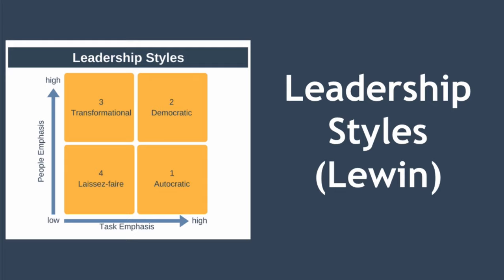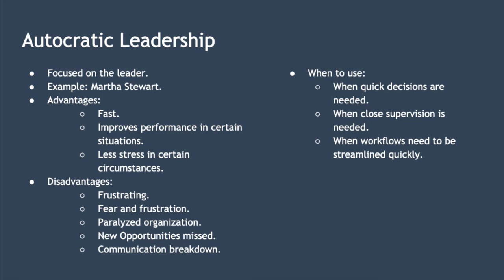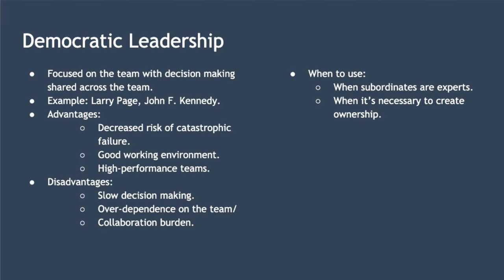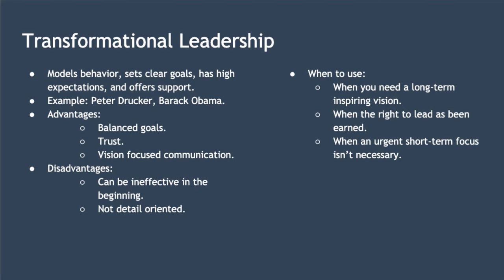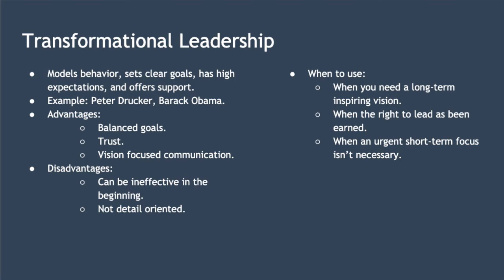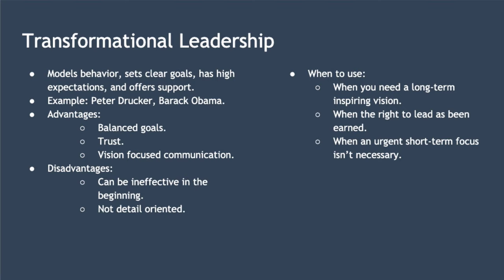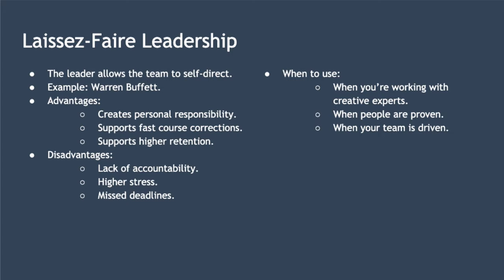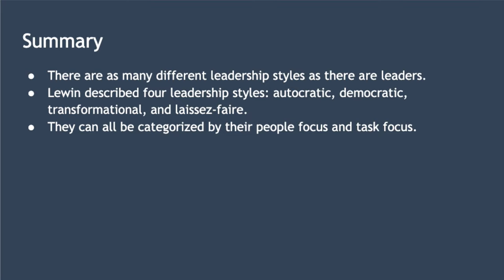Leadership Styles Explained (Kurt Lewin)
In this video, we'll explain the leadership styles of Kurk Lewin, including:
- Autocratic, democratic, transformational, and laissez-faire.
- The advantages and disadvantages of each.
- When to use each style
- A framework to understand any leadership style you encounter.